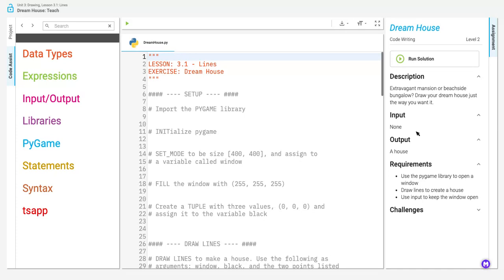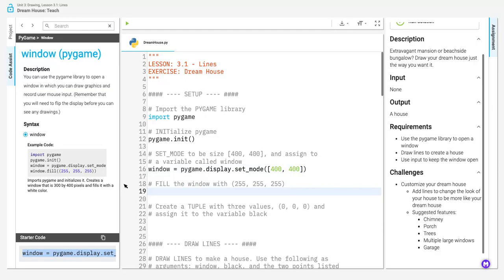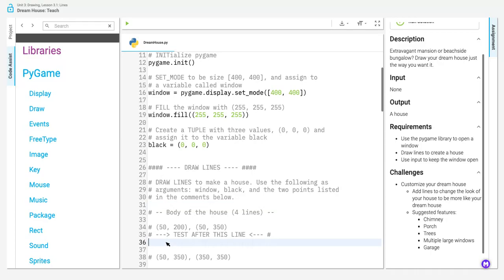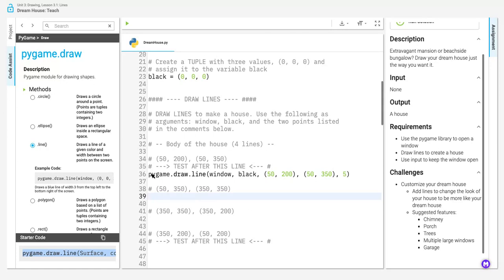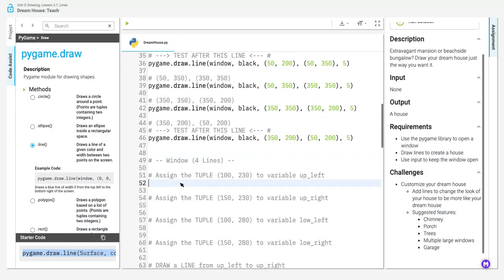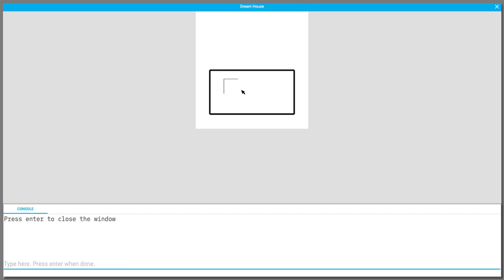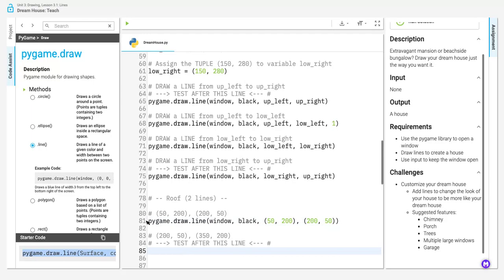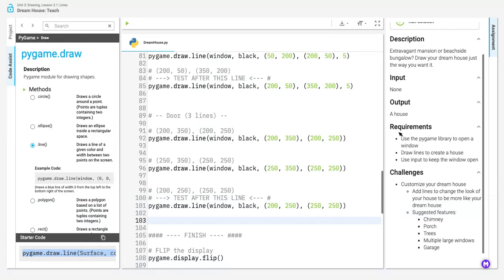3.1 Dream House